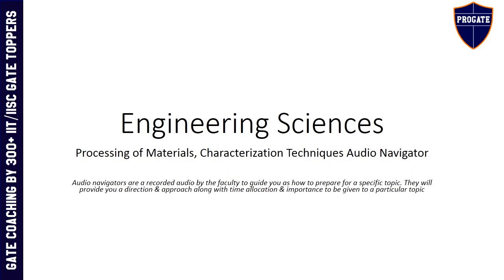Processing of Materials, Characterization Techniques